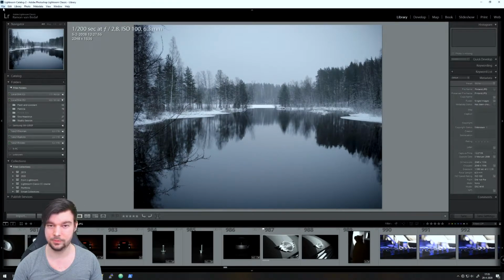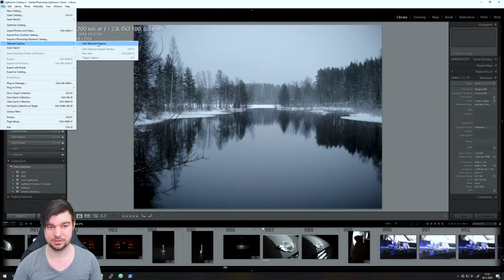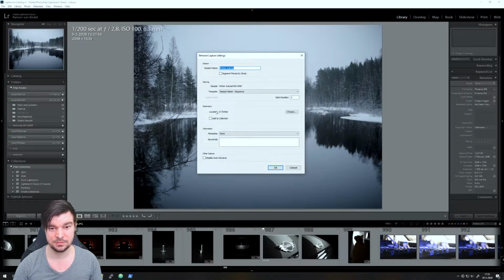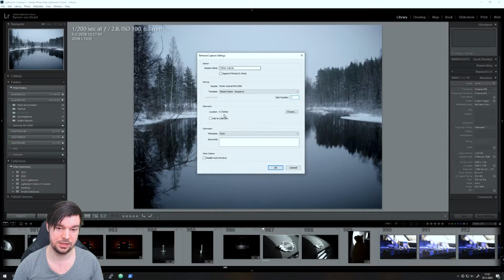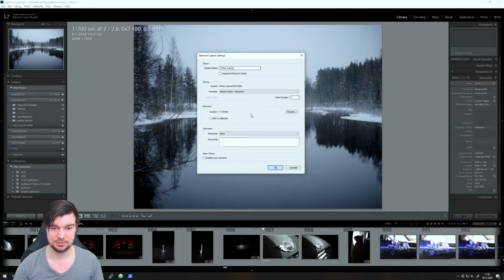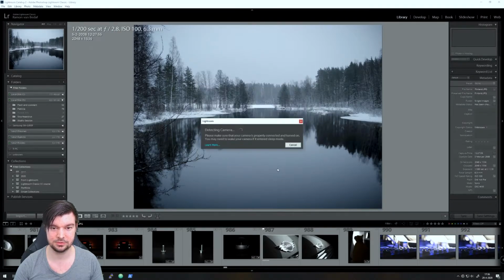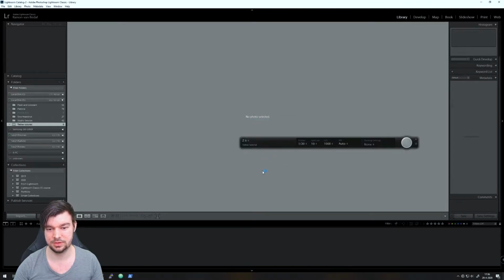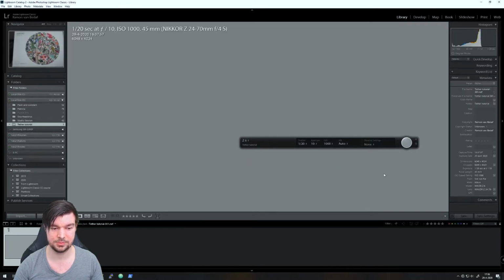How to tether to Adobe Lightroom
This video will explain how you can tether your camera with Adobe Lightroom. Tethering is used to remotely (by cable) control your camera and shutter.
This way you don't have to move or touch your camera in between shots when you're working on a composite for example, and it lets you write images straight to your pc! Another big advantage is also that you can see the images directly into Lightroom on a bigger monitor.

if you are interested in tethertools and their amazing products!

Gear
Cameras and lenses

About me
My name is Ramon and I'm a photographer, I currently use the Adobe Creative Cloud applications as my main editing software for photo and video work. I've been into photography for about my whole life, I though it was time now to share my knowledge, help others or to inspire them to start with photography.

I like to learn new things, and want to teach and share knowledge to other people!